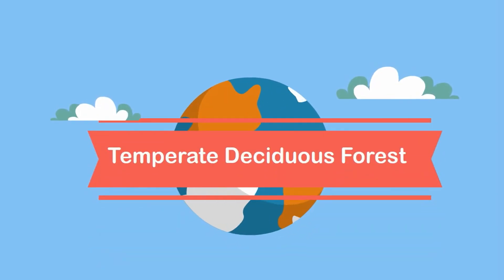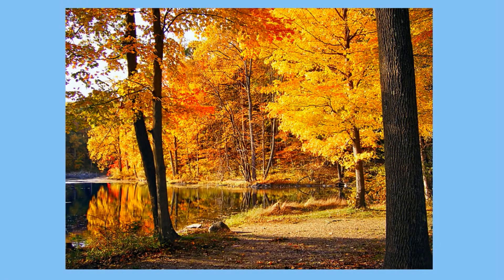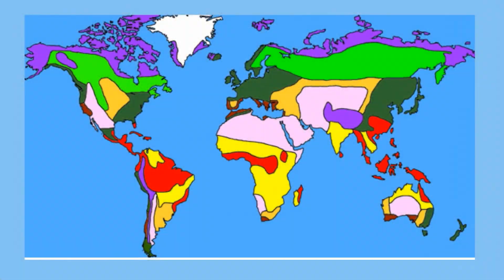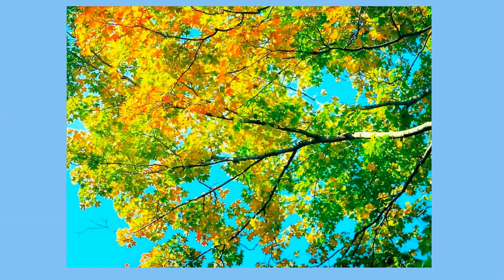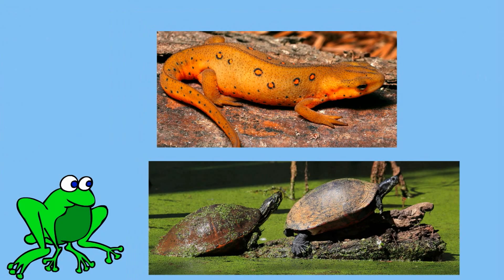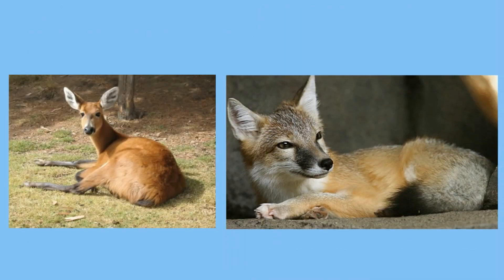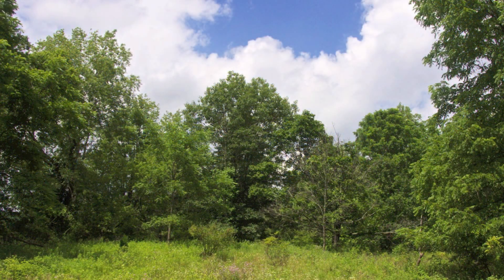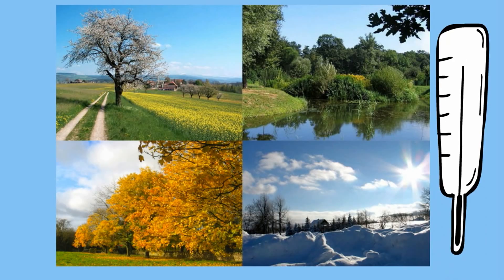Temperate Deciduous Forest-World Biomes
The temperate deciduous forest is a beautiful biome famous for four seasons, and many trees that lose their leaves each winter.

Follow this link for a summary of the Deciduous forest and a review quiz.

Take a look at the deciduous forest.
Deciduous forests can be found in the eastern half of North America, and the middle of Europe,eastern China,southeastern Austria,Asia. Japan,
Deciduous forests have very fertile soil.
As a result, You will find Broadleaf trees (oaks, maples, beeches), shrubs, perennial herbs, and mosses
You will also find a large variety of organisms.
Insects, spiders, slugs, frogs, turtles and salamanders are common. Birds like hawks, cardinals, owls, and woodpeckers are also found in this biome. Mammals include white-tailed deer, raccoons, opossums, porcupines,black bears and red foxes.
Climate: Four seasons,
A defining factor of this biome is four seasons.
Take a look at the four seasons
30 and 60 inches of precipitation a year. Precipitation in this biome happens year round.
The average annual temperature in a deciduous forest is 50°
Summer are between 70 and 90 degrees Fahrenheit.
Winters range from 0 to 50 degrees.

Thank you for checking out my video. If you need to learn more about biomes this article may help.